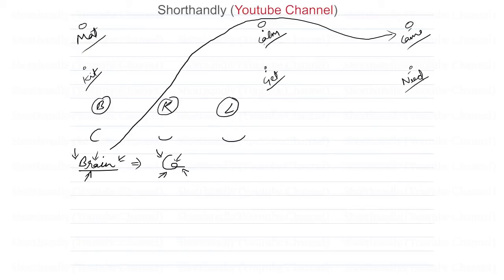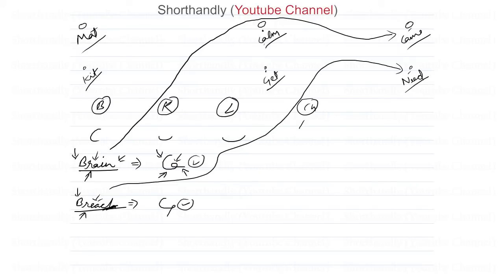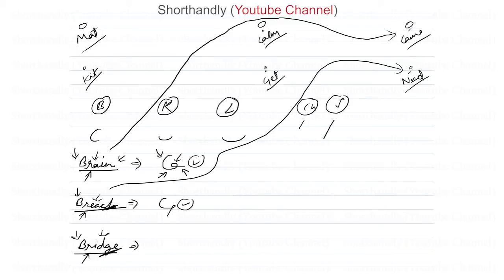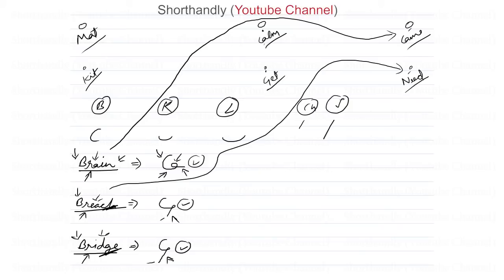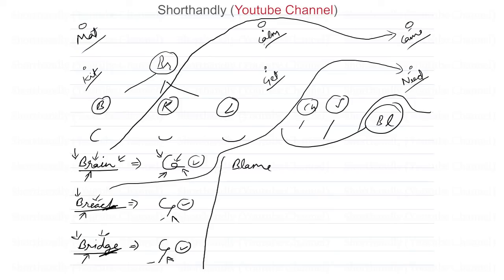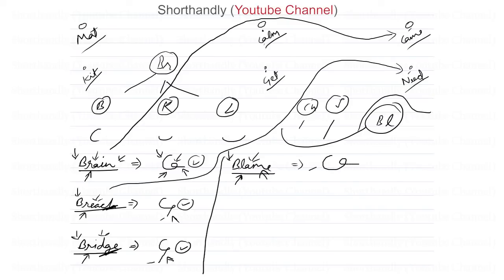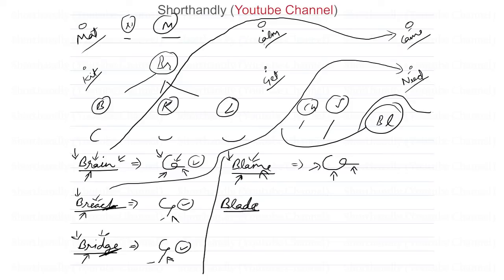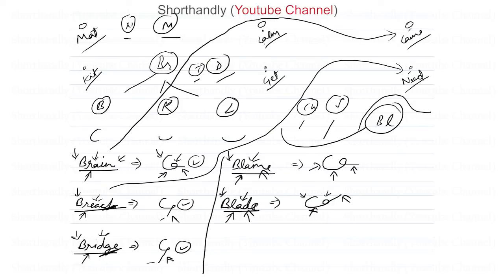Learn Gregg Shorthand (PART 15) Br & Bl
This is the PART 15 of the "Gregg" Shorthand course, in this video we are going to have a look at Br & Bl